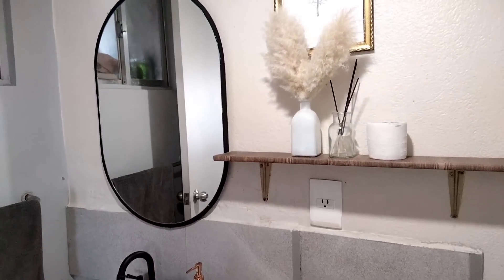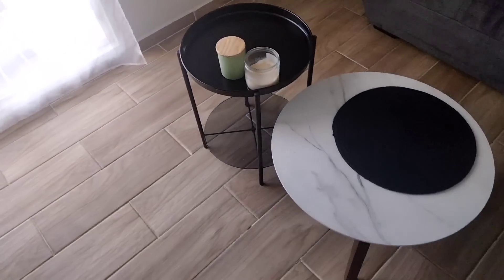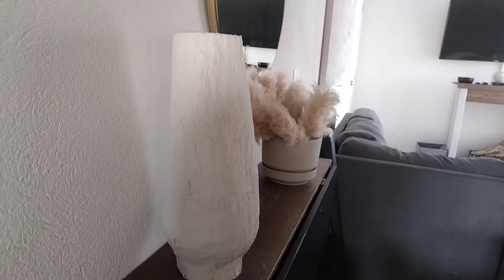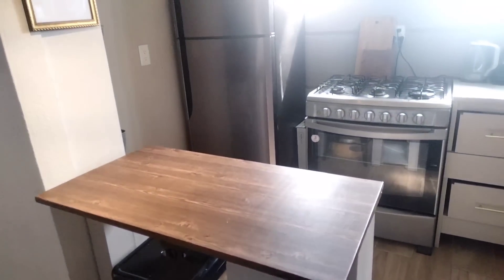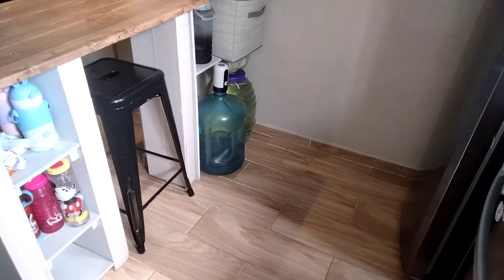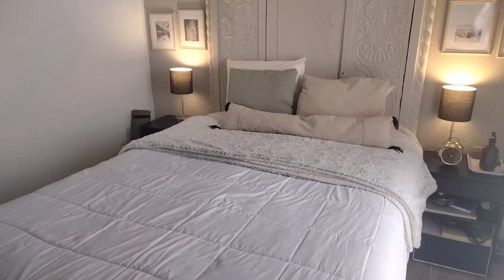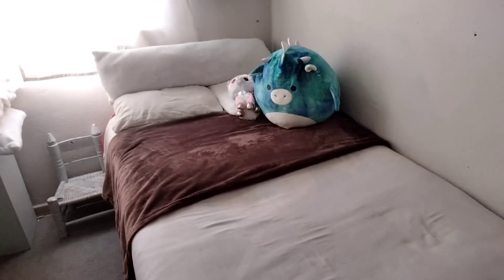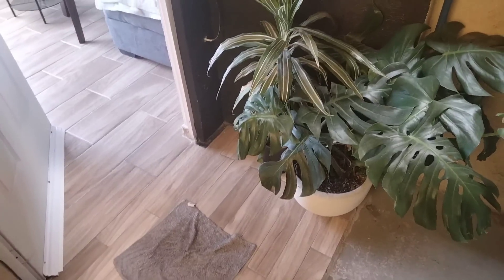HOUSE TOUR CASA INFONAVIT PEQUEÑA 50MTS²